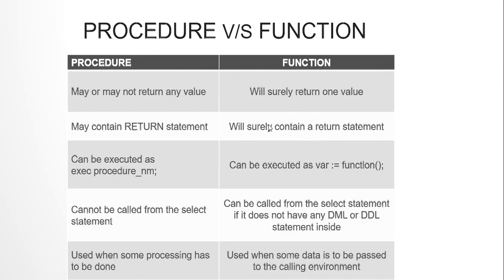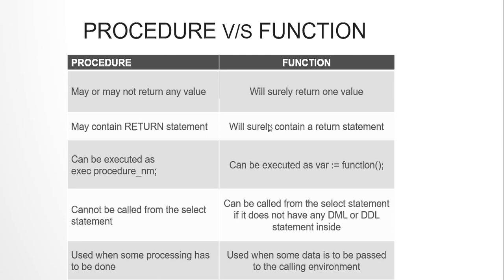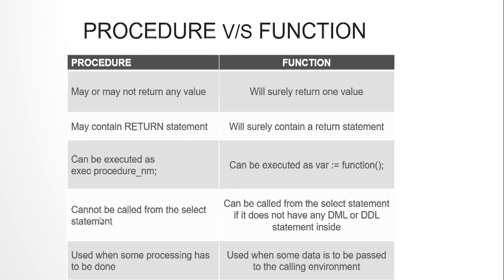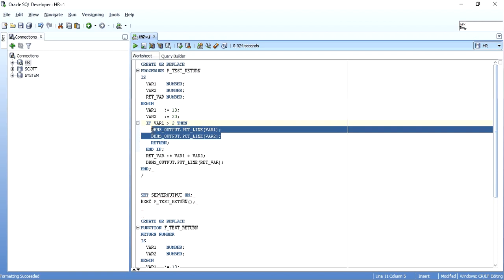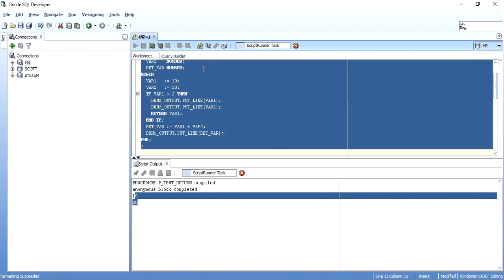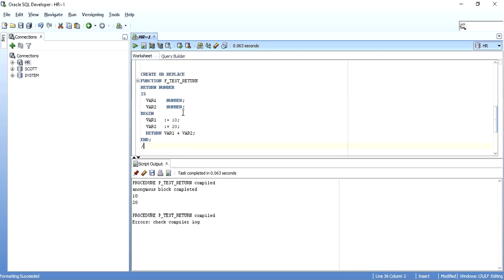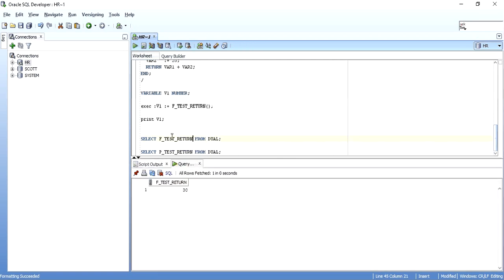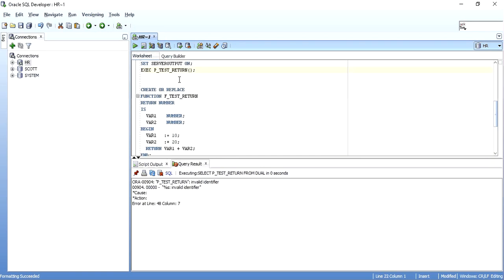DIFFERENCE BETWEEN PROCEDURE AND FUNCTION IN ORACLE PL/SQL WITH EXAMPLE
The audio and video now synced.

This video is a free tutorial on the difference between procedure and a function. The tutorial demonstrates the difference between oracle PL/SQL stored procedure and a function, also it shows the different type of return statement in both of the database objects and various ways to execute a procedure and a function.

By learning the difference the users can make an effective judgment on when to use procedure and when to use a function.